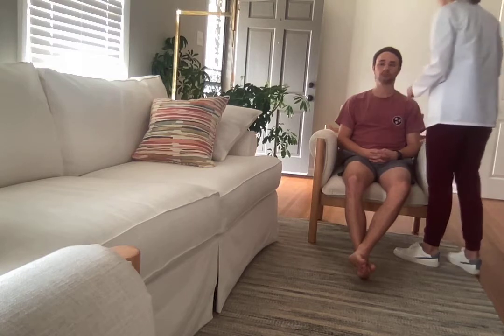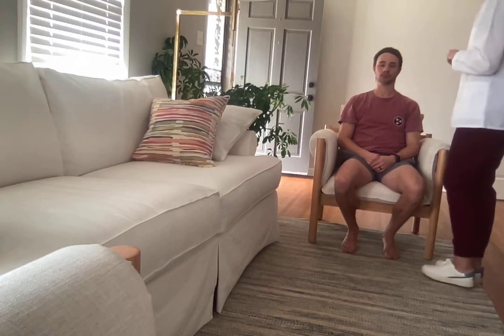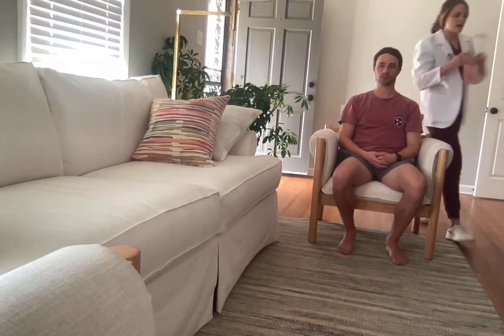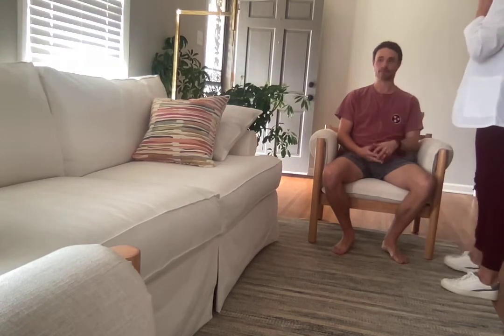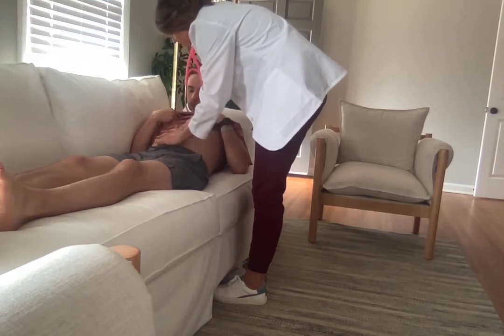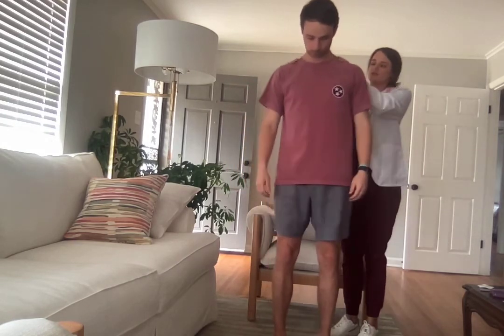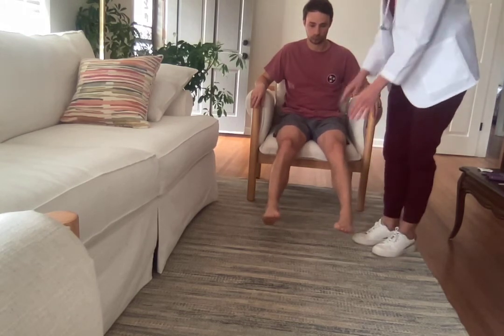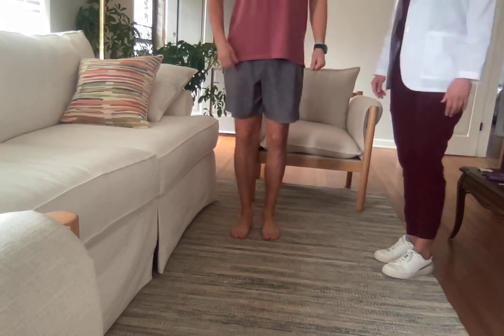T Sallade SPRING.2022 HA